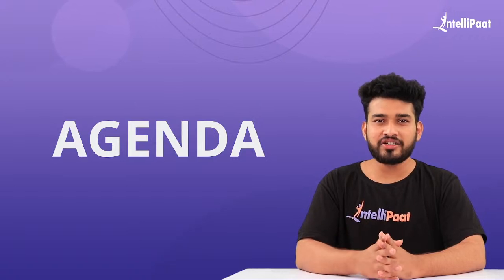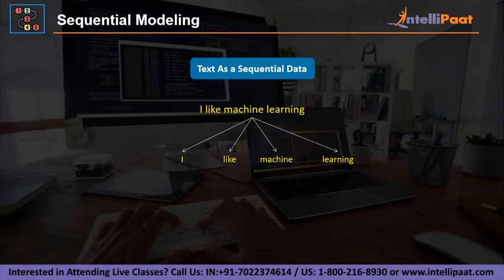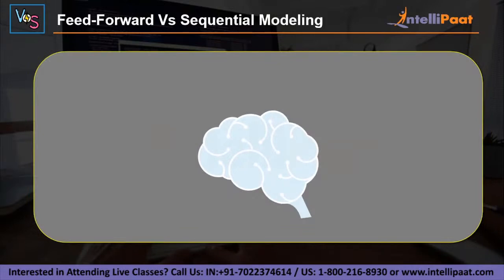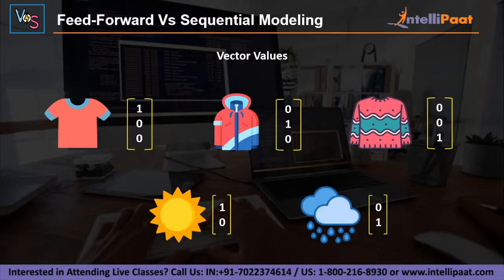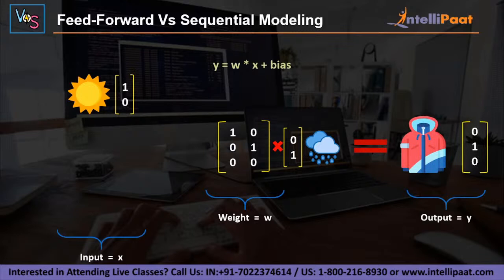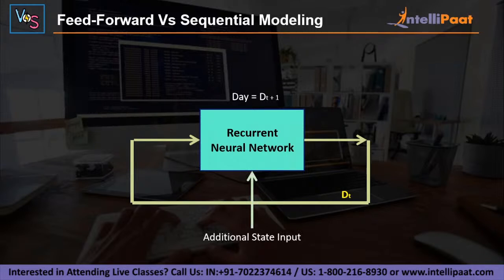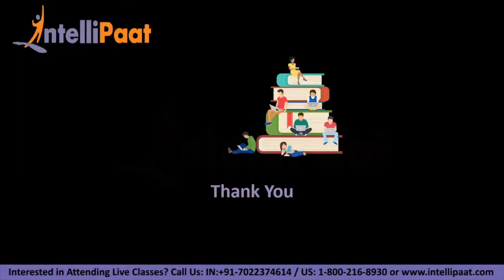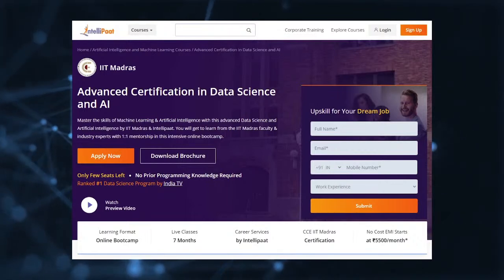Recurrent Neural Network | What Is Recurrent Neural Network | RNN Explained | Intellipaat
If you want to fast-track your career then you should strongly consider Data Science. The reason for this is that it is one of the fastest growing technology. There is a huge demand for Data Scientist. The salaries for Data Scientist is fantastic.There is a huge growth opportunity in this domain as well. Hence this Intellipaat Data Science tutorial is your stepping stone to a successful career!